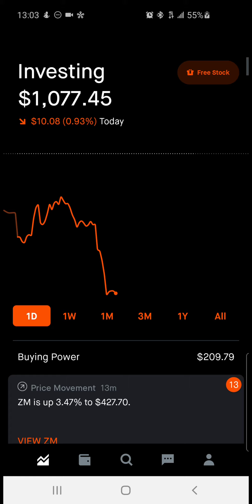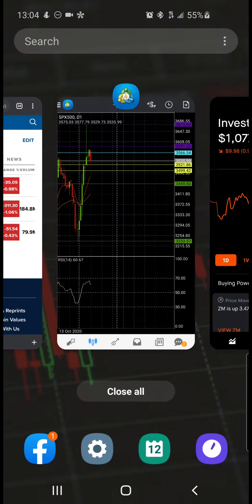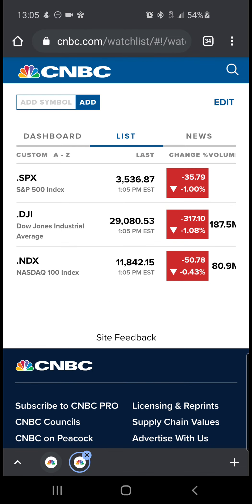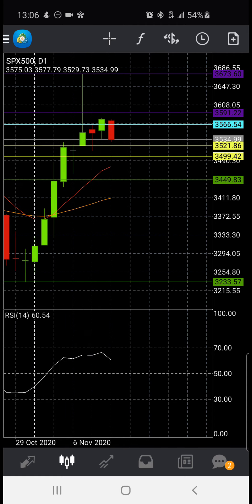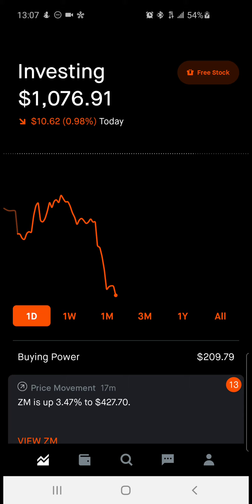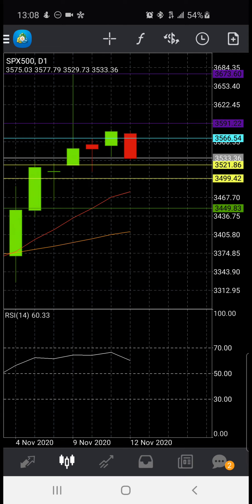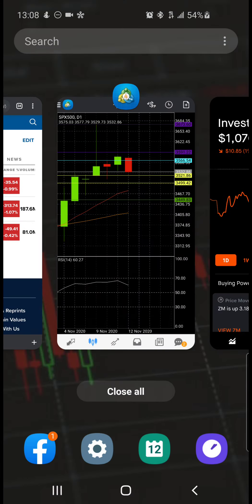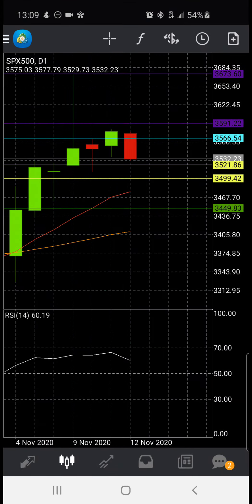Robinhood Portfolio Investing Update November 12th 2020 1PM EST